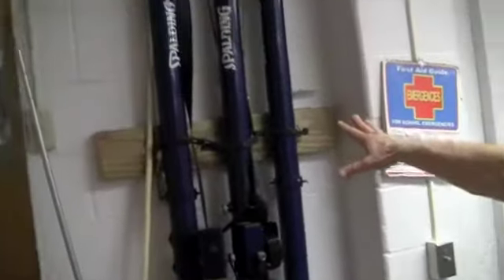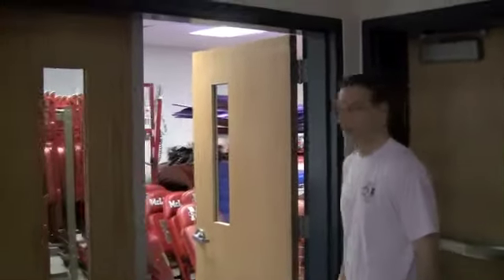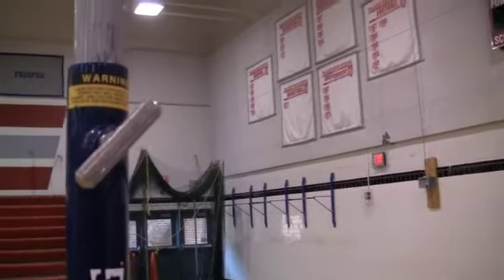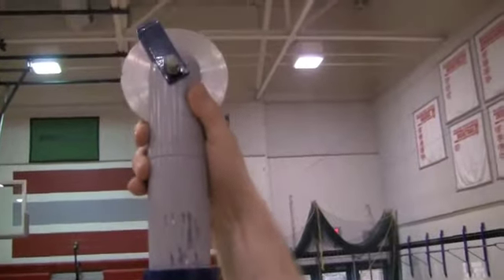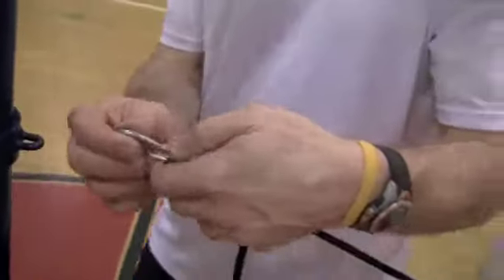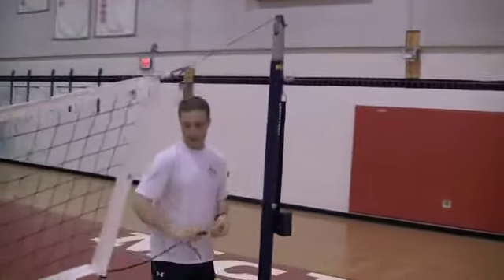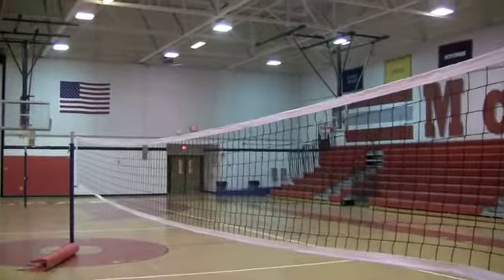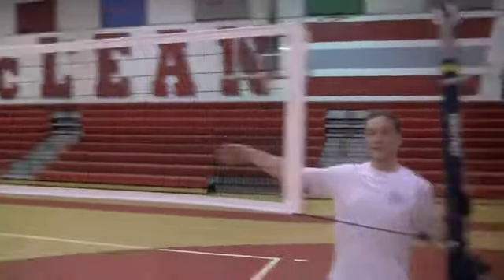McLean Main GymNet Setup